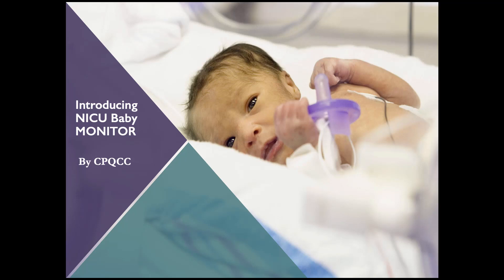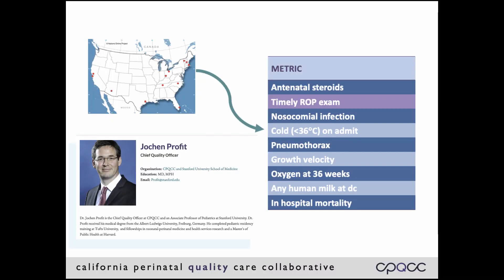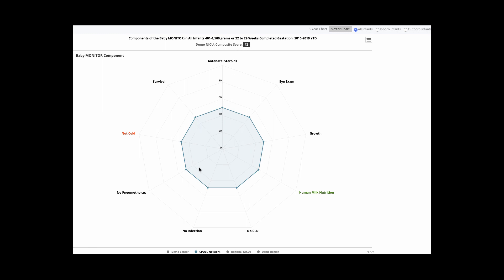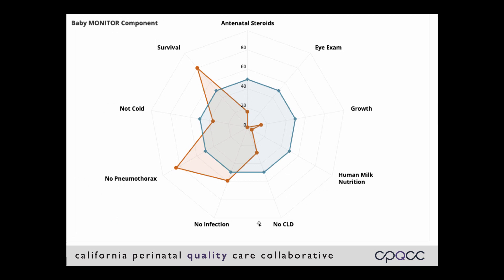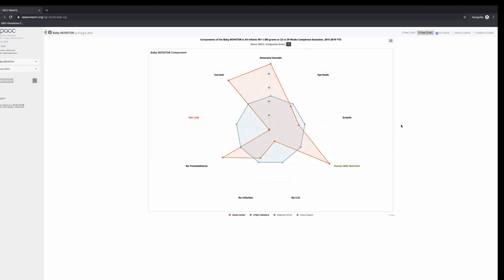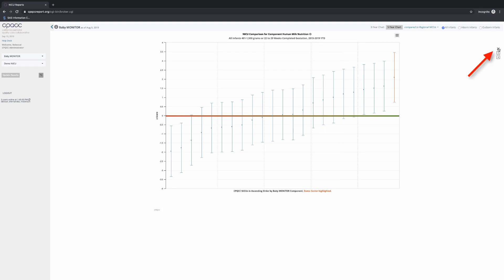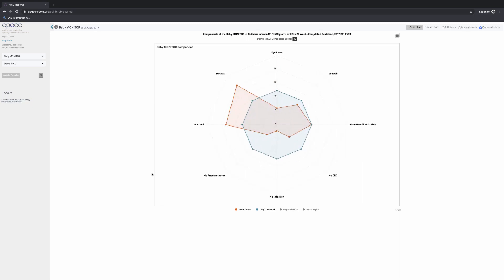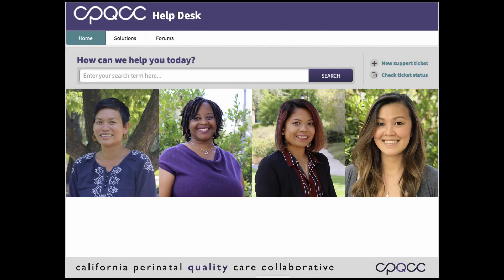Introduction to the CPQCC Baby-MONITOR Report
The Baby MONITOR report allows member NICUs to look at a composite score of overall quality of care at their NICU and benchmark their performance against the entire CPQCC network.